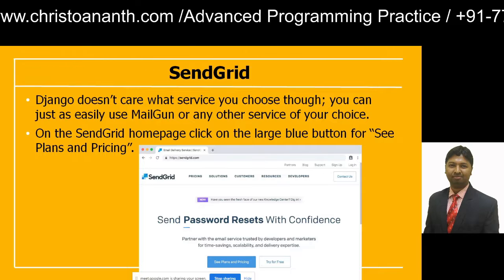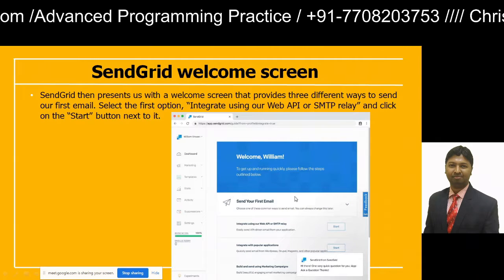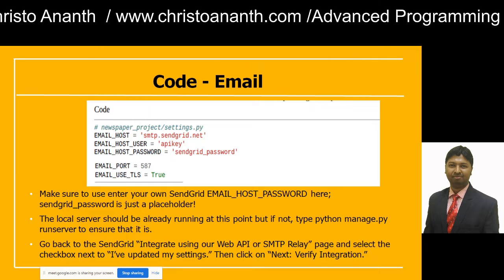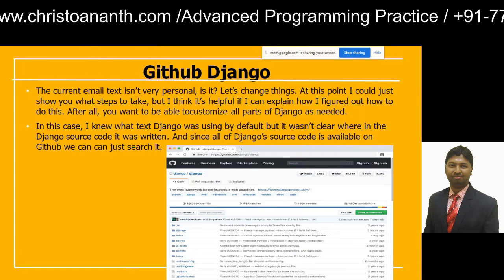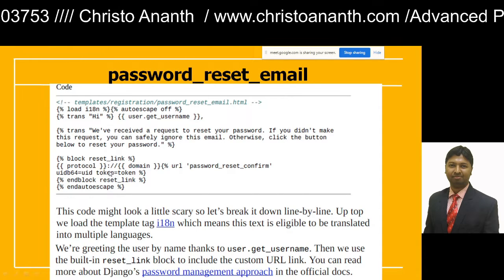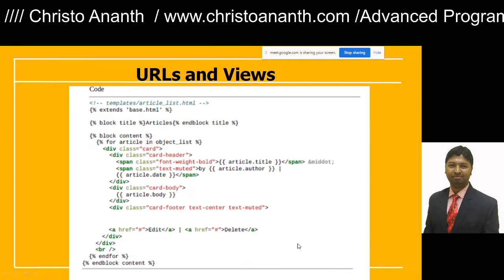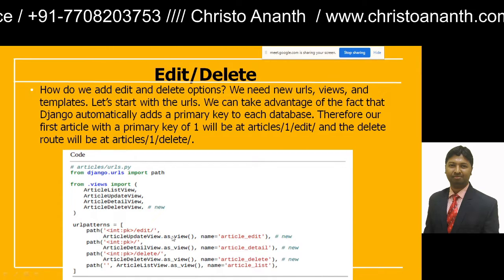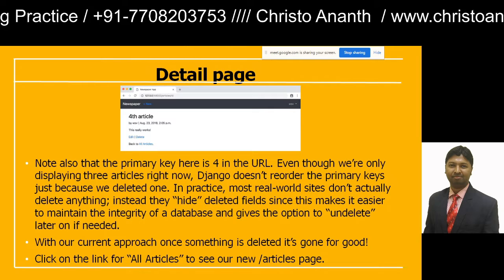Christo Ananth - Django Email: SendGrid, Django Newspaper app - Advanced Programming Practice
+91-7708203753